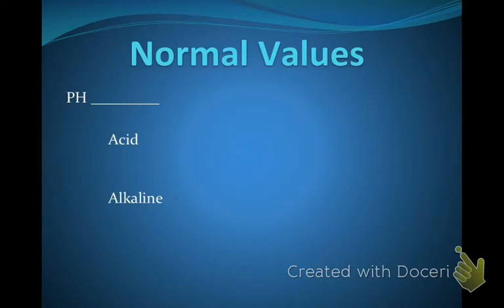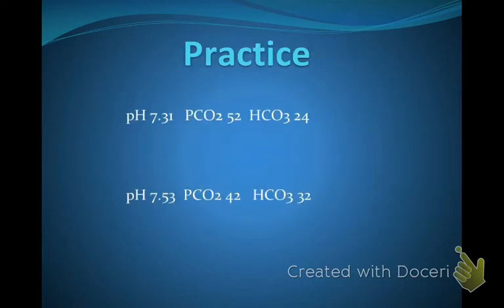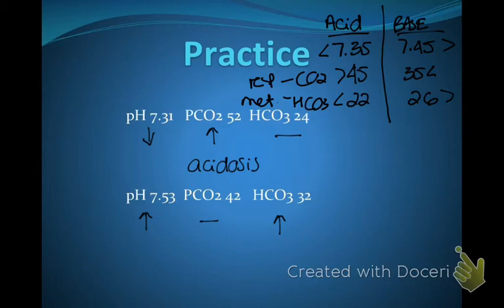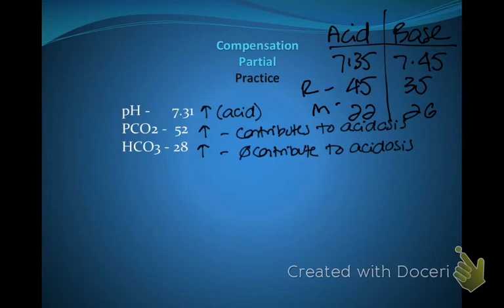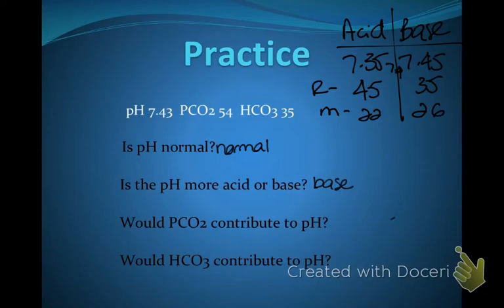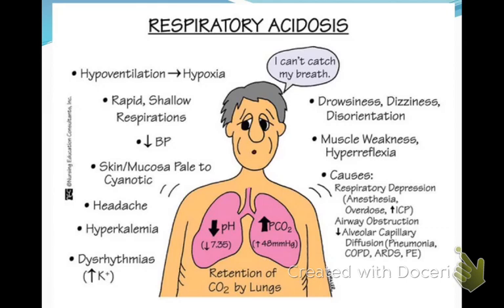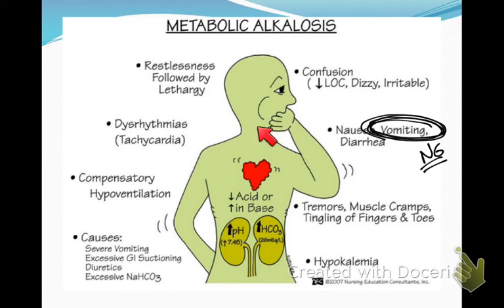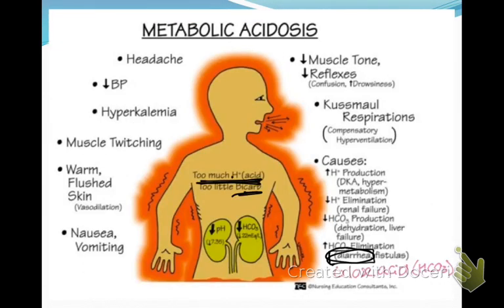ABGs Fall 2017